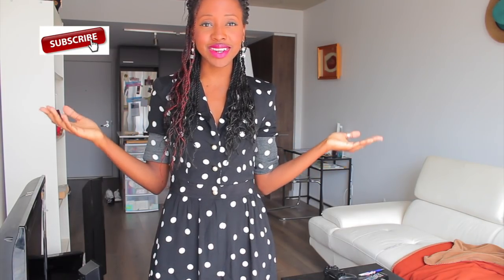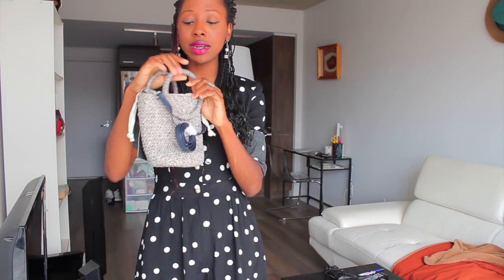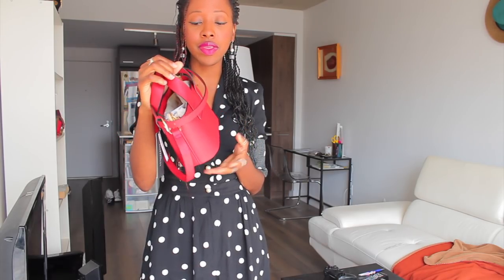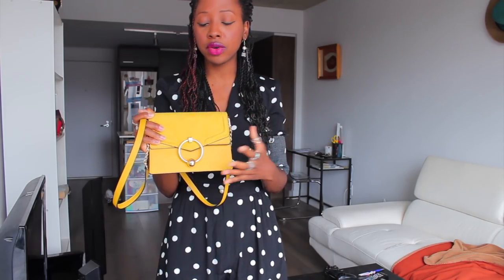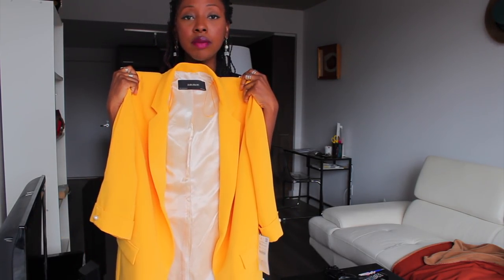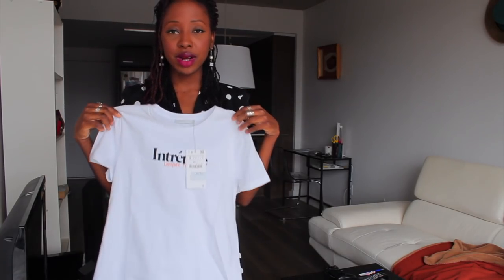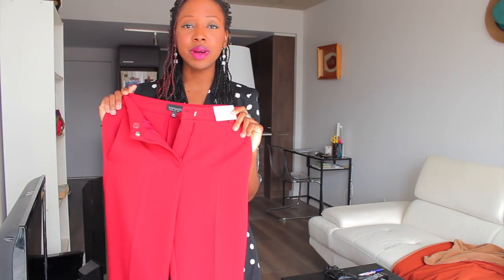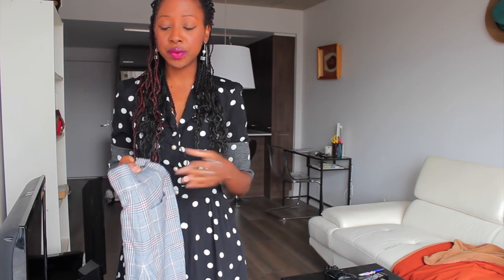Spring Try-on Haul ZARA/HM/TOPSHOP/FOREVER21 & monthly magazine !!!!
- BRAIDED TOTE BAG WITH ROUND HANDLES
- CALF-LENGHT FLOUNCED SKIRT
- TOP WITH LACE YOKE (SIMILAR TO MINE)